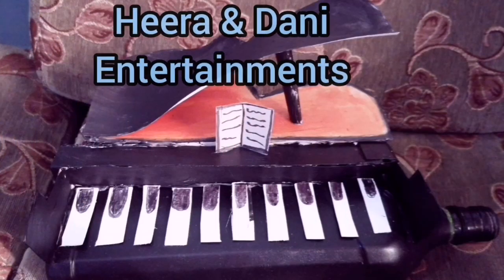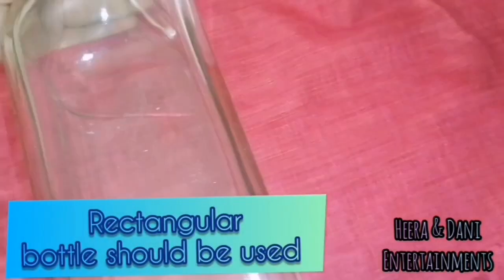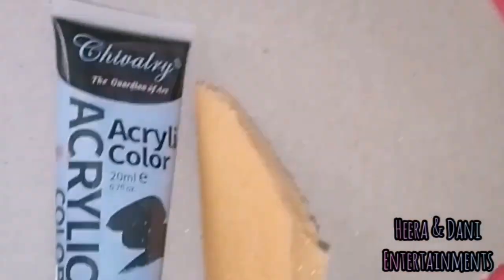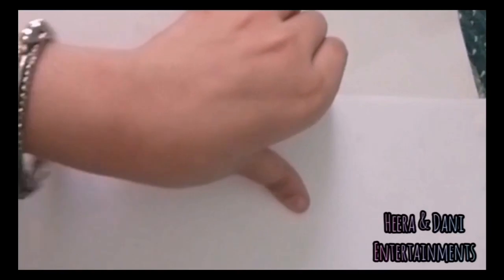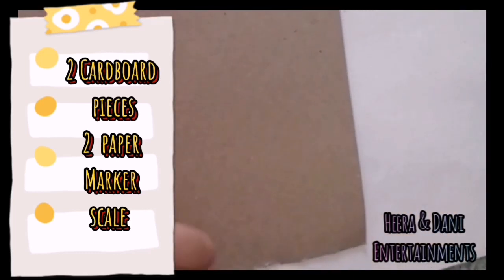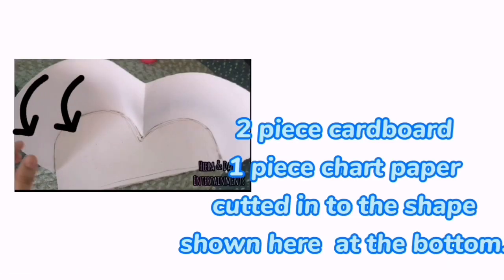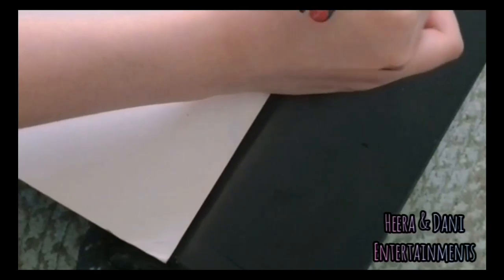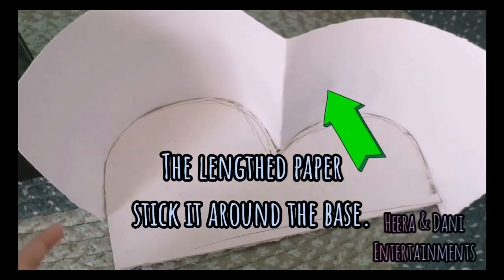Let's make 'Piano bottle art with Heera '!!😃( series no.1)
Hello friends ,
we are back with another
awesome VIDEO!
Todays video is an art video..
BY HEERA ..
SO WATCH TILL THE END!!!
AND
AND COMMENT IF U HAVEN'T